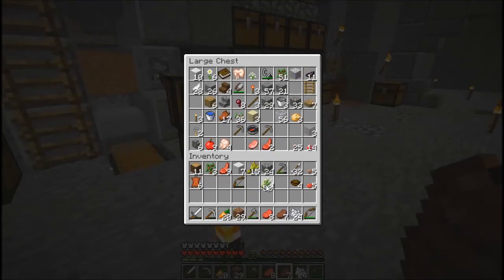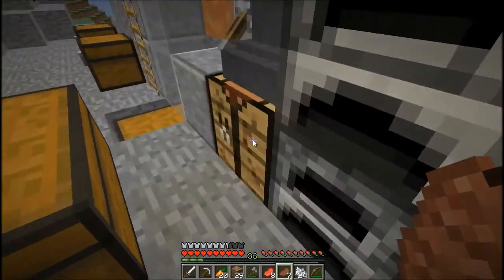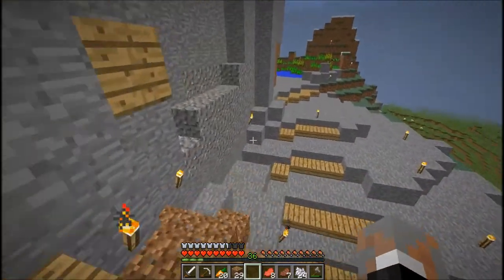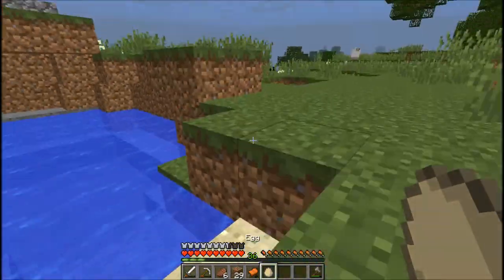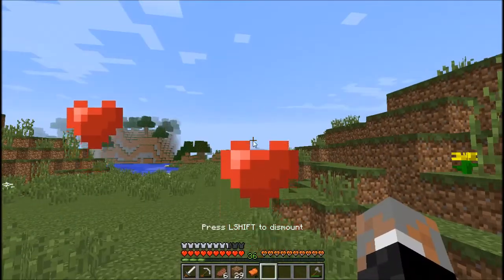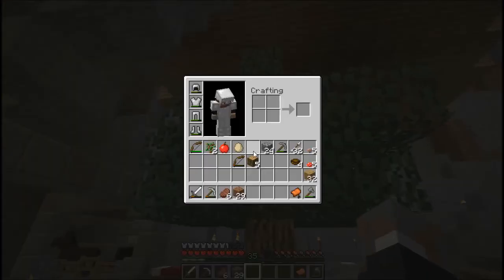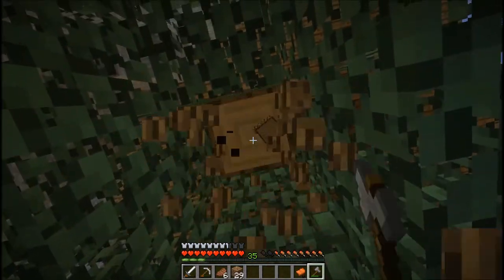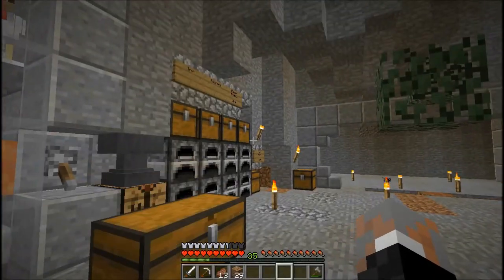Minecraft Survival - #8 - Lily!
Episode #8!
In this episode I do my first live recording (record my voice while i play)! Yay!